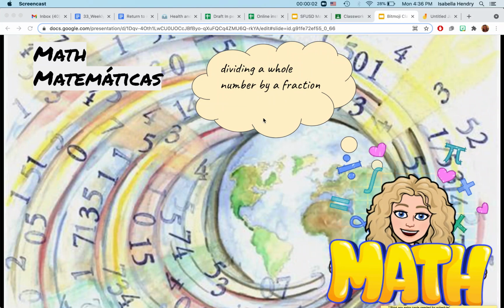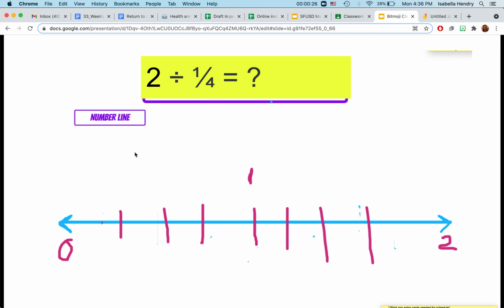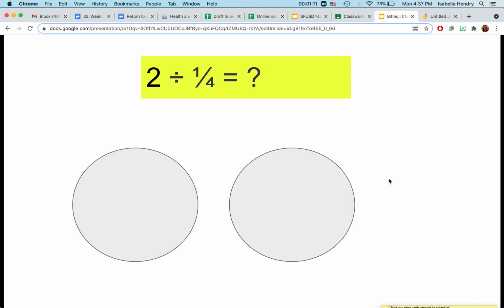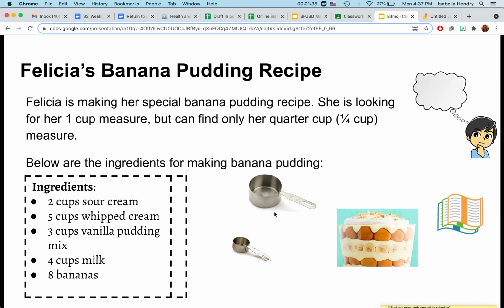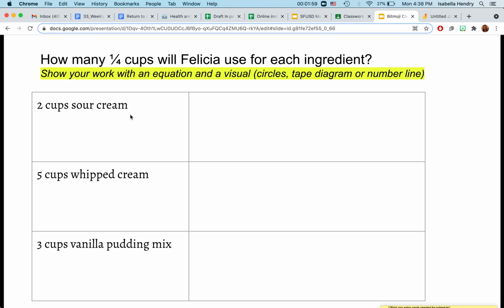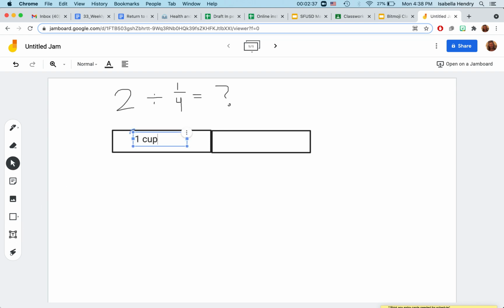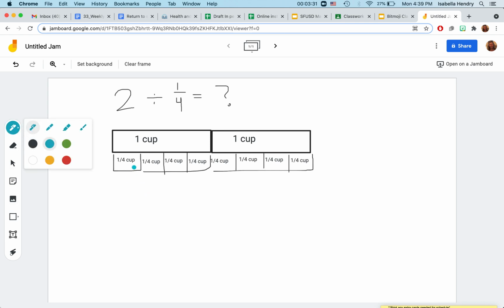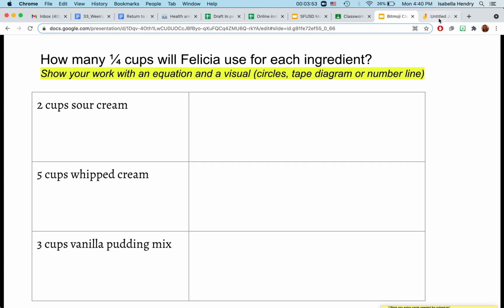Whole number by fractions, take 2!